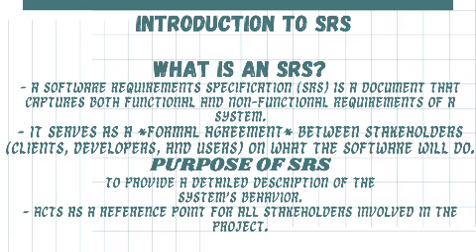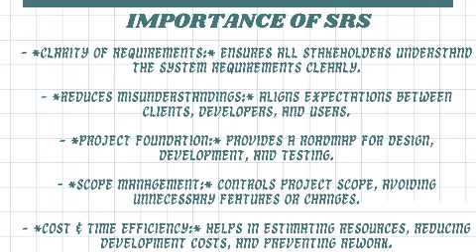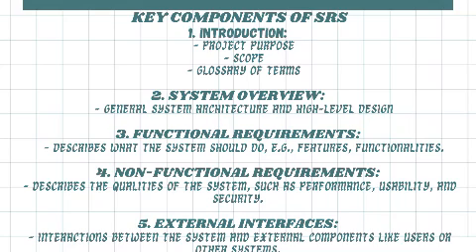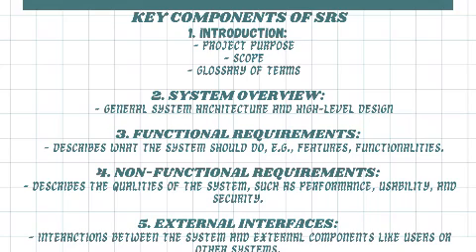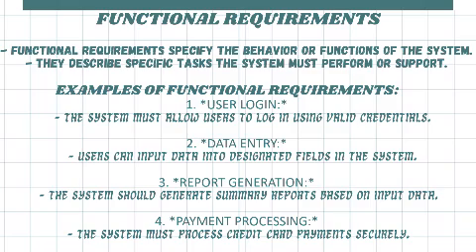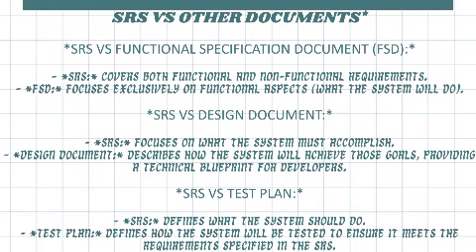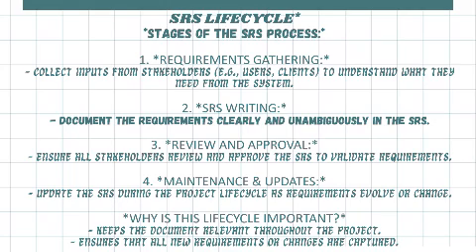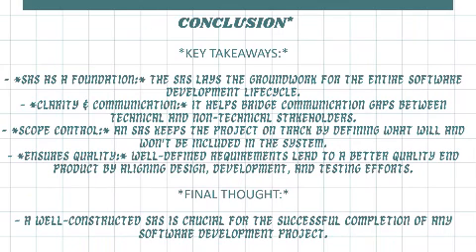STRUCTURE OF SRS(SOFTWARE REQUIREMENTS SPECIFICATION)